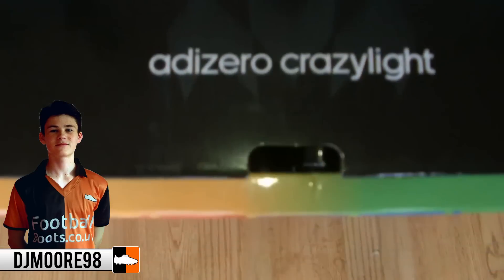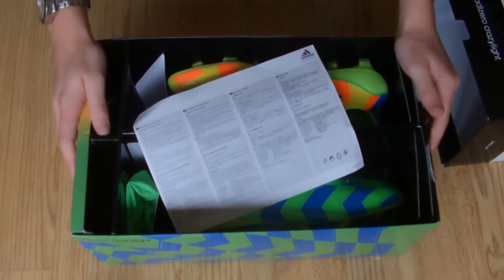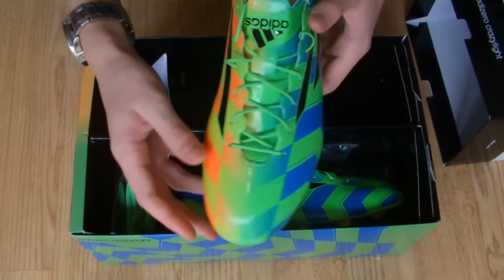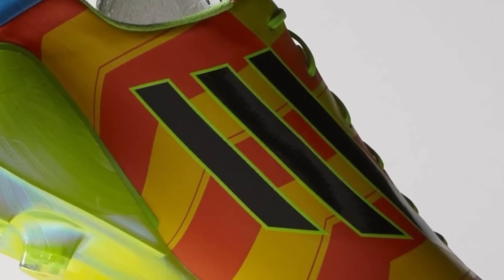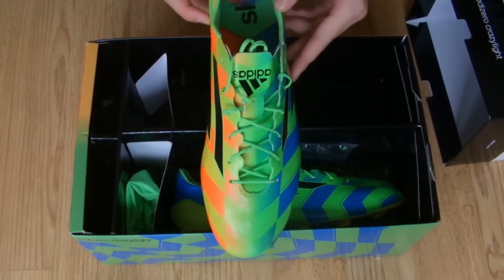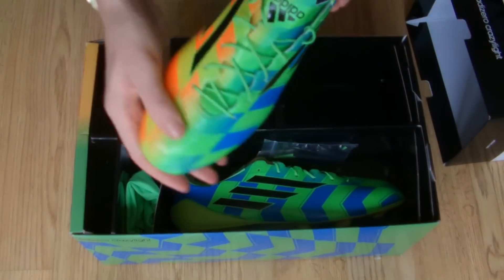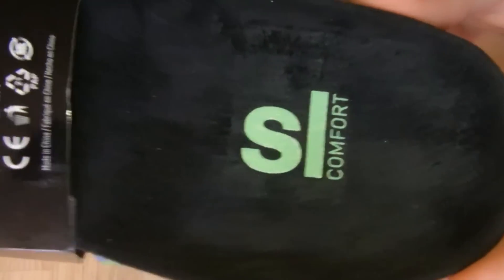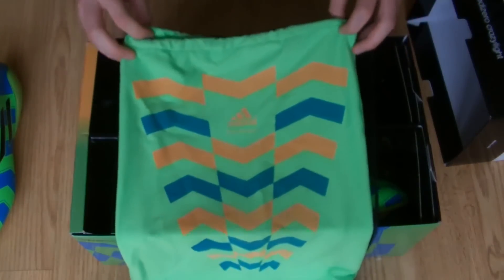adidas F50 Crazylight Unboxing